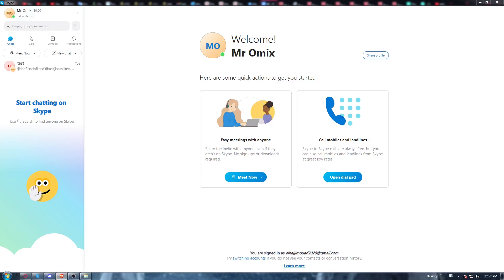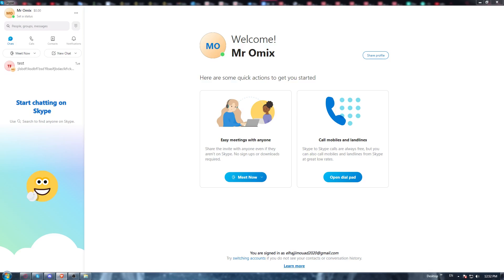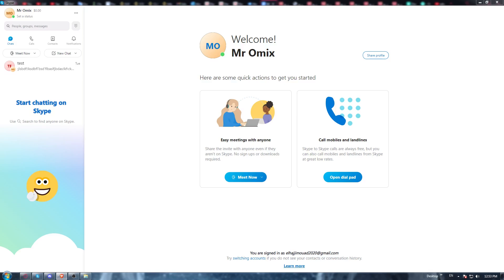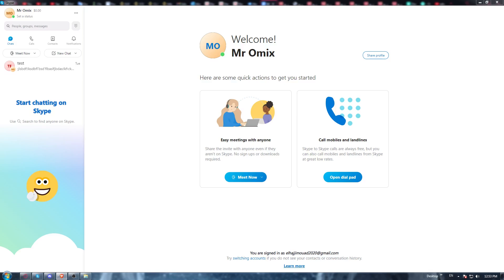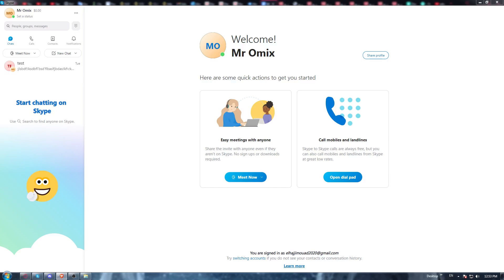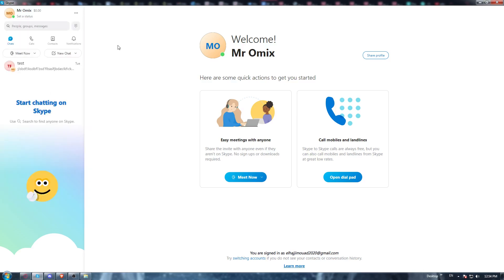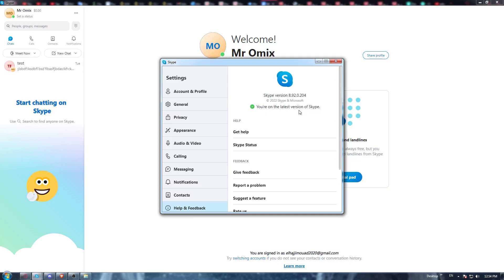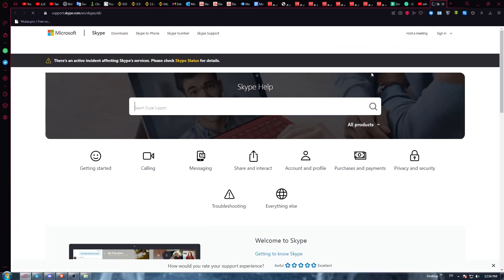How To Update Skype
Today we talk about how to update skype,how to update skype for windows,update skype version,update skype to latest version,how to update skype on pc